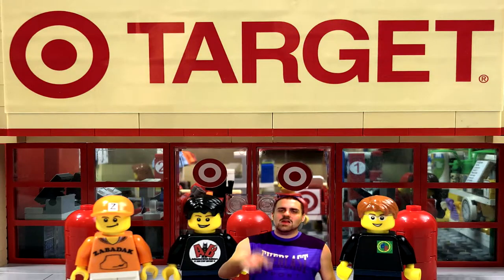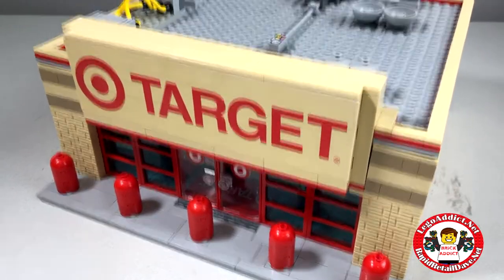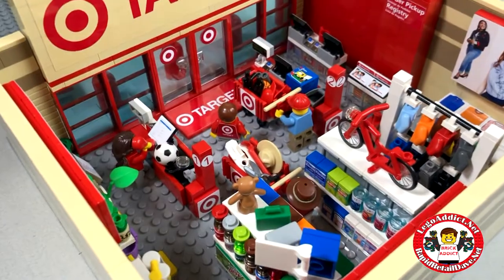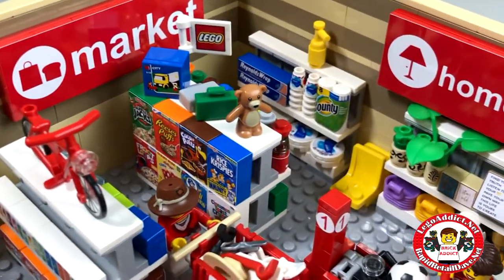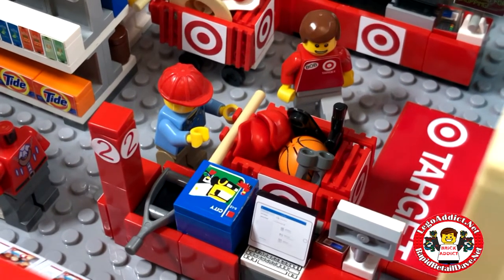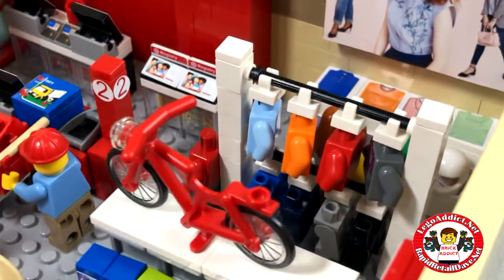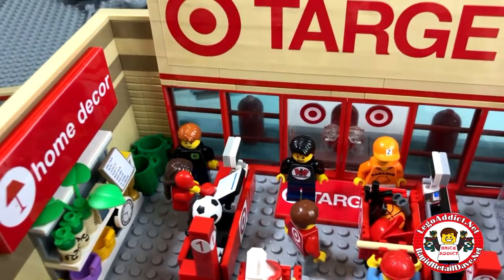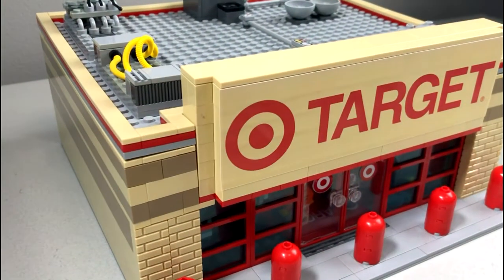LEGO TARGET SUPER STORE - PRODUCTION with SPECIAL GUESTS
THE HUGE & HIGHLY DETAILED LEGO TARGET SUPERSTORE by BRICK ADDICT, with your all star Special Guests and Tour Guides Dave from Brick Addict, Maersk lover Zabadak, the amazing Daryl from Bevins Bricks and the amazing stop motion Creators Brad and Evan from Animated Brick Builders!